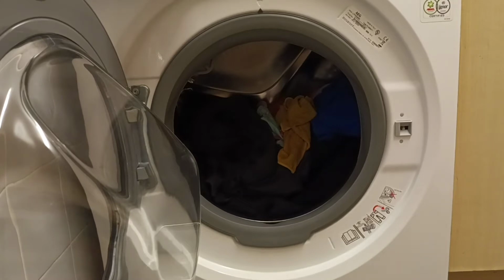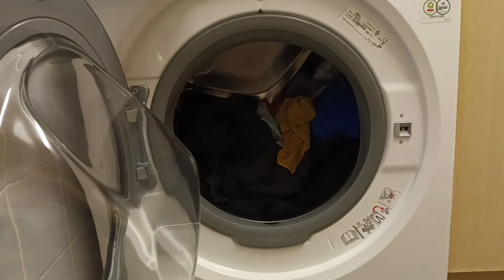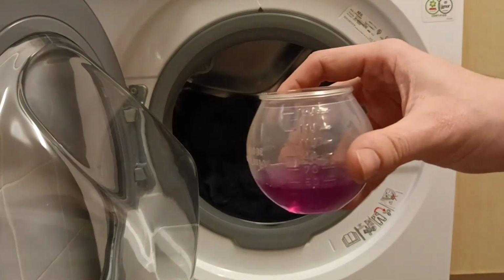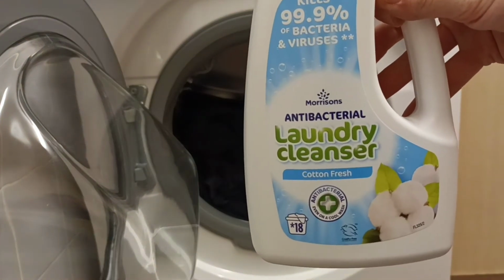AEG Lavamat L7FEE965R Cottons 40 Timesave x2 Small Load Part 1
Part one of the video unfortunately my phone decided to do a software update and stopped recording lucky I noticed a few minutes later apologies.